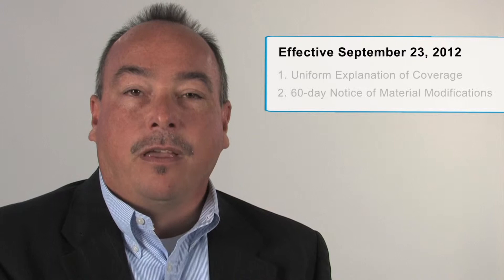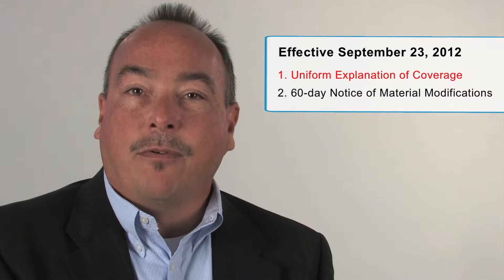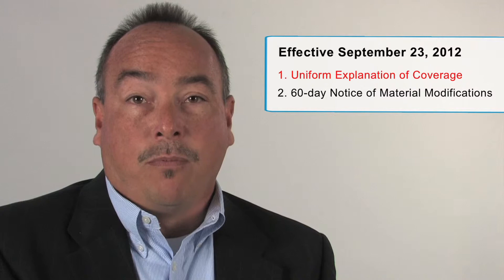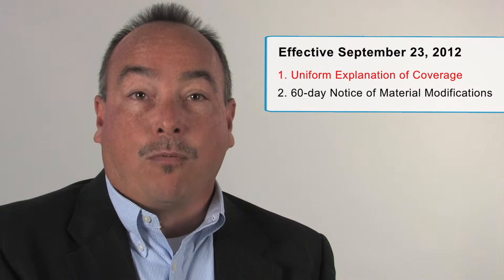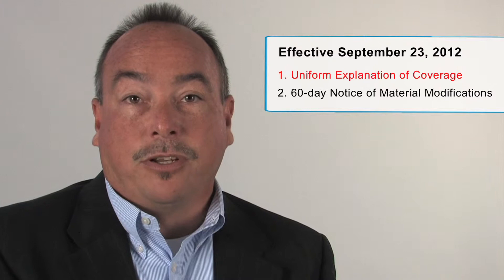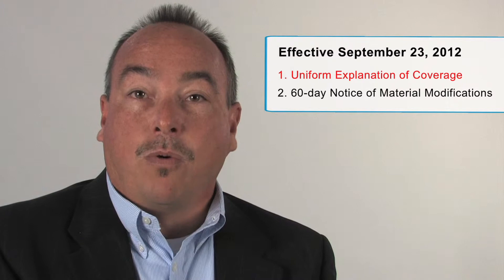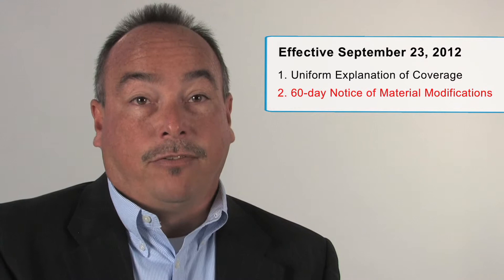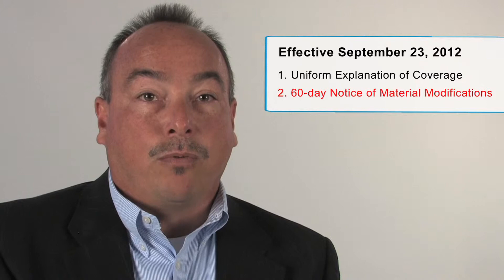Health Care Reform Act: September 2012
ISM Senior Field Adviser, Ron Gates talks about the Health Care Reform changes that went into affect in September, 2012, and how they impact private-independent schools.